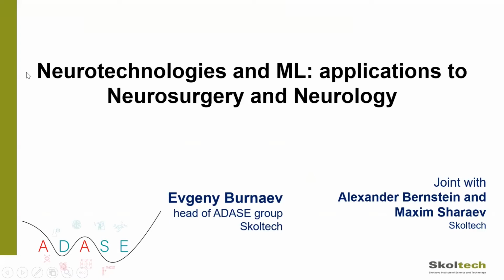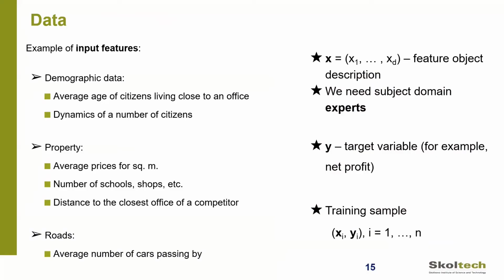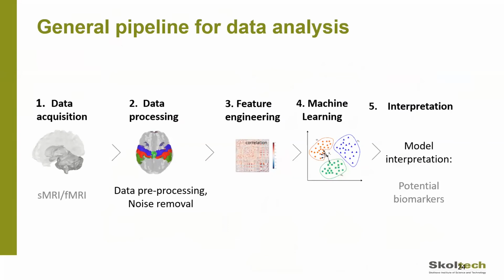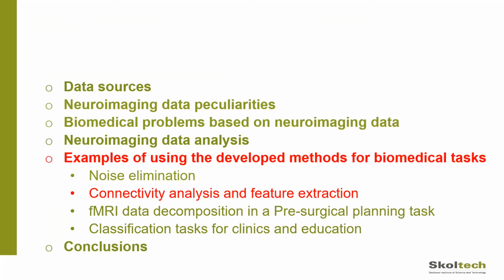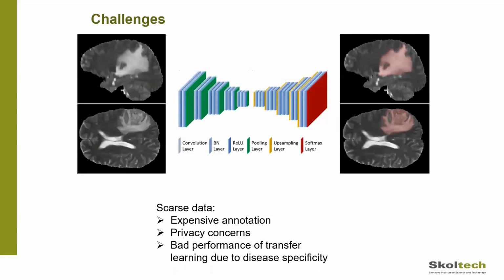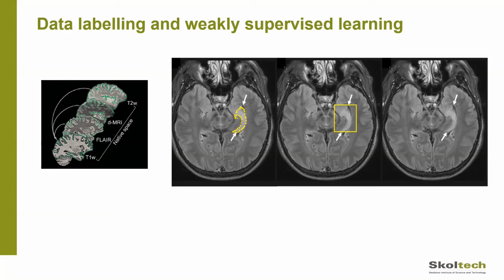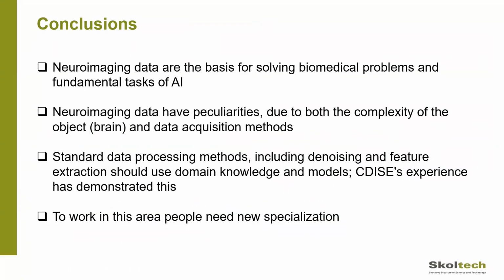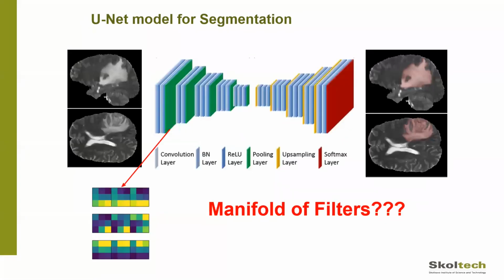Neurotechnologies and ML: applications to neurosurgery and neurology. EVGENY BURNAEV